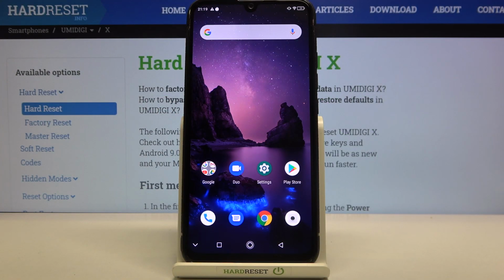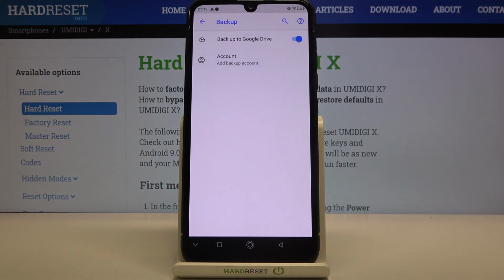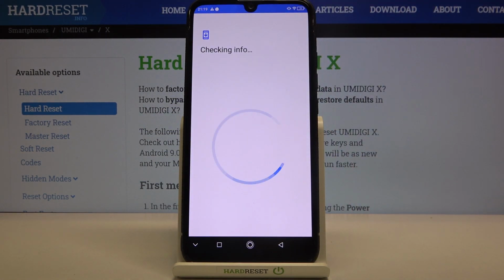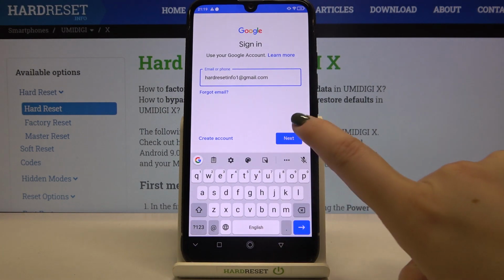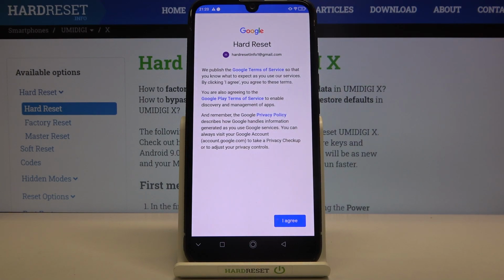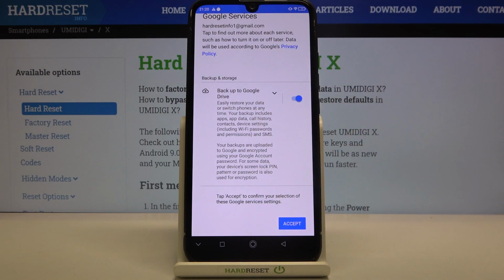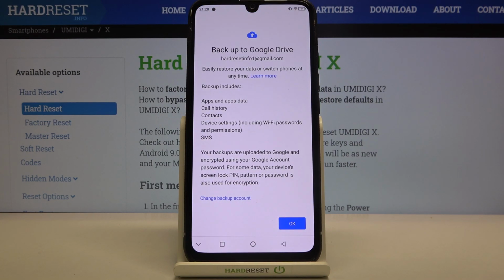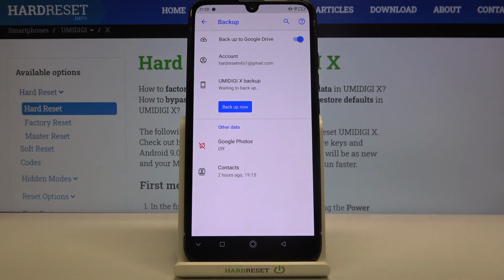How to Enable Google Backup on UMIDIGI X – Use Google Backup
Stay with us if you want to learn all about Google Backup. Today we will show you how to activate Google backup on UMIDIGI X device, so if you are the owner of this smartphone, stay with us. Our specialist will guide you step by step, instruct you on how to log into your Google account and how to create an account for a Google backup. Learn how to turn on Google Auto Backup and how to use it to transfer all important data to Google Drive. This is one of the safest data storage methods, so you should try it out.